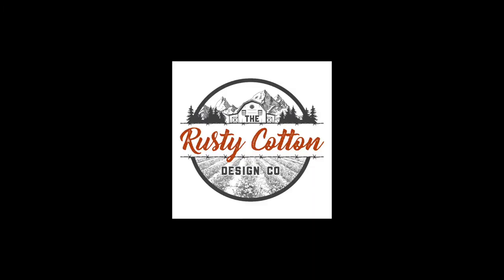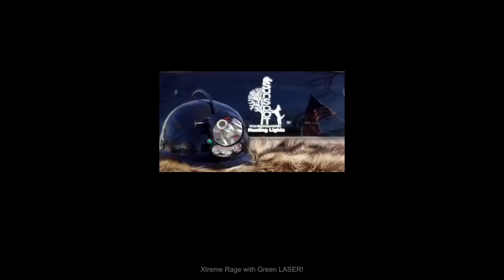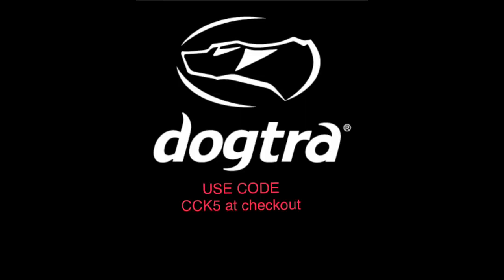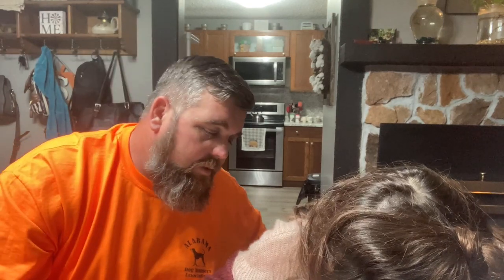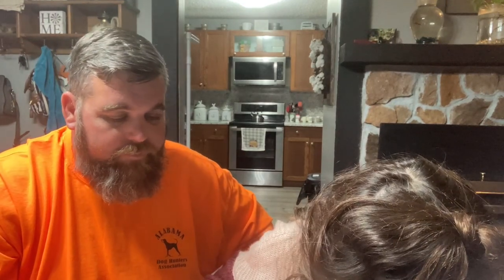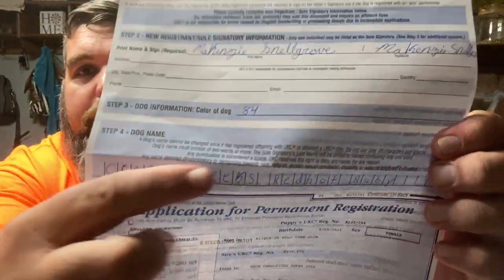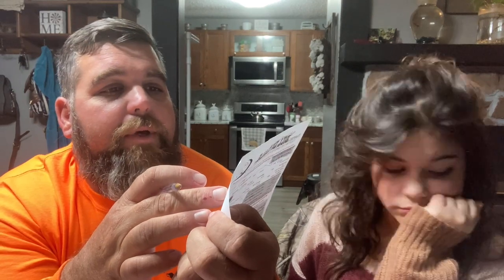Our how to video on filling out UKC and PKC papers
Just a video to help with filling out Ukc and PKC papers